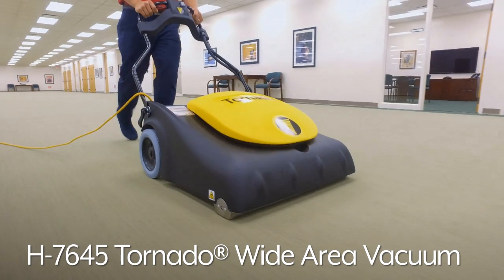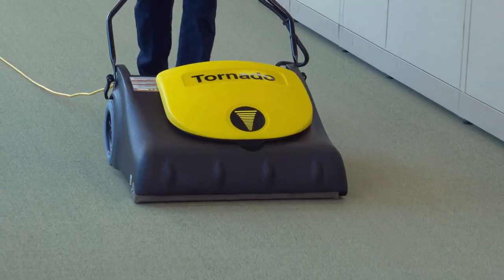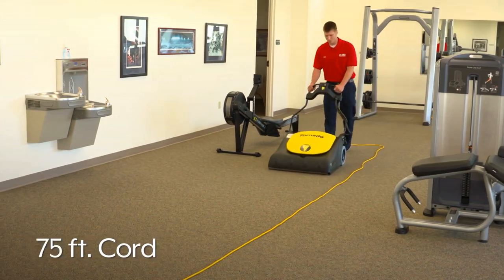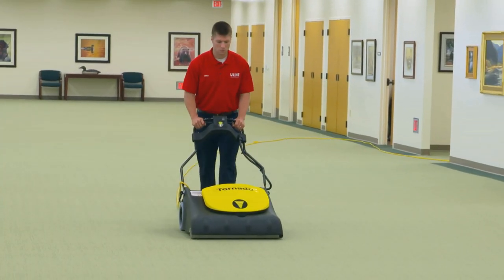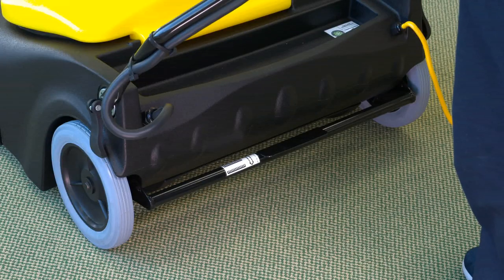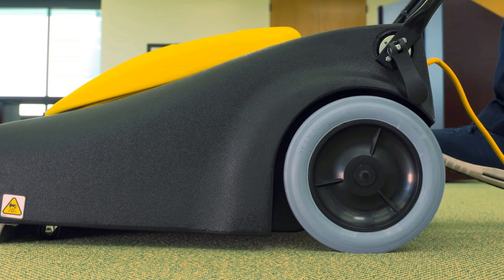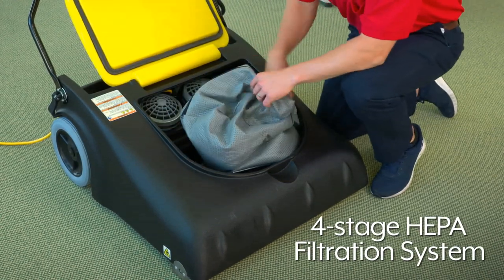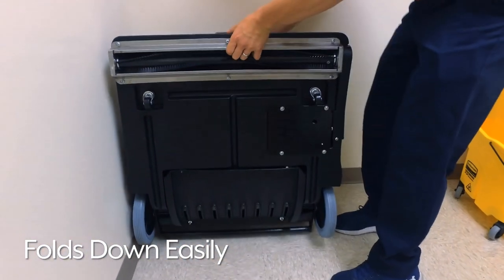Tornado® Wide Area Vacuum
Tornado® Wide Area Vacuums:
• Clean up to 10,000 sq. ft. per hour.
• Feature a 75' cord. 4-stage clean air filtration removes 98% of particles.
• Have two high-efficiency motors and 5 carpet height adjustments.
• UL/C-UL Listed.